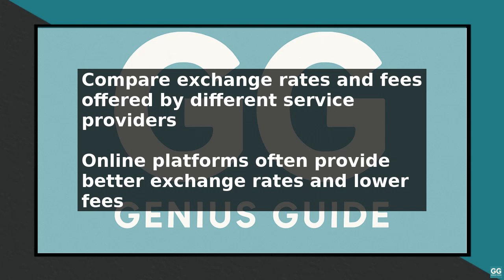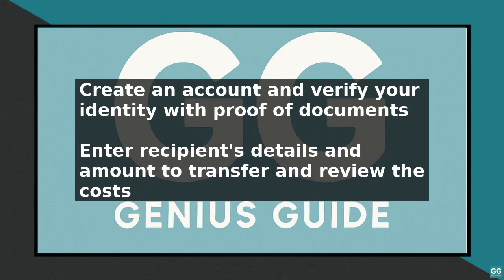How To Send Money From Singapore To Thailand Step By Step (2025)